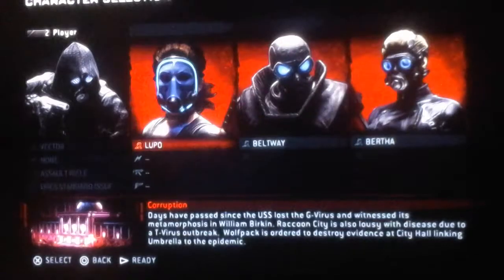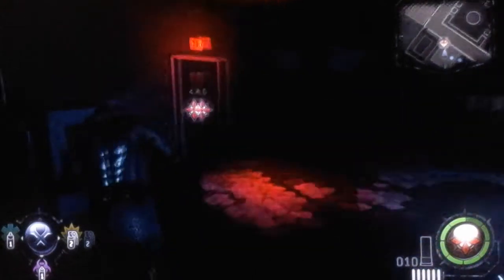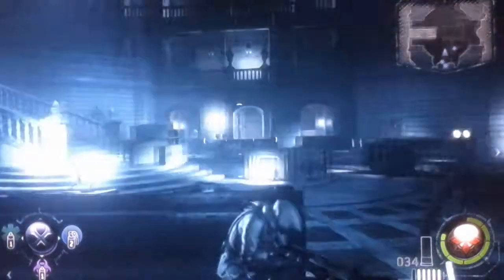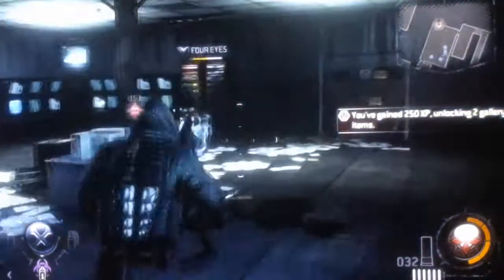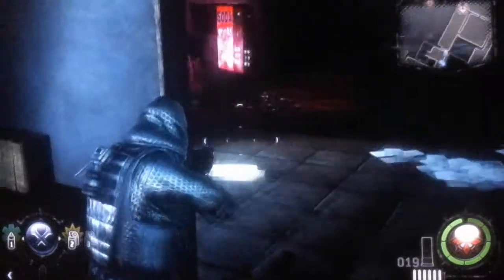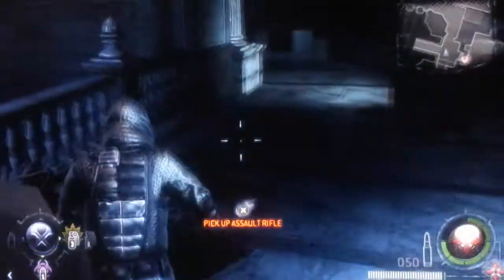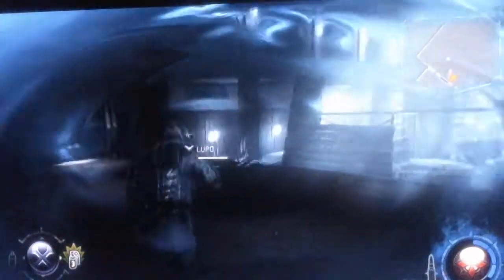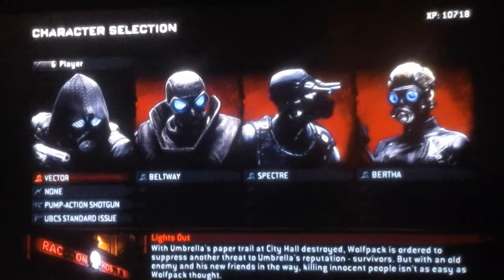Resident evil Operation Raccoon City part 2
Sorry for the long video and the background noise at the end